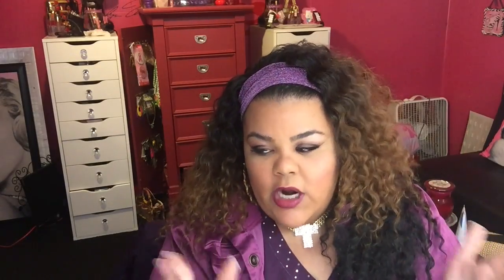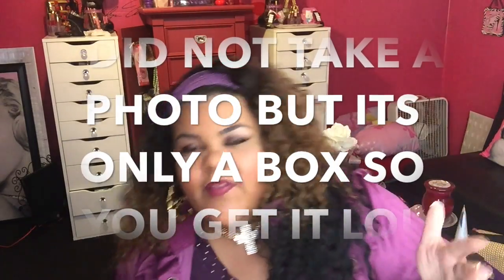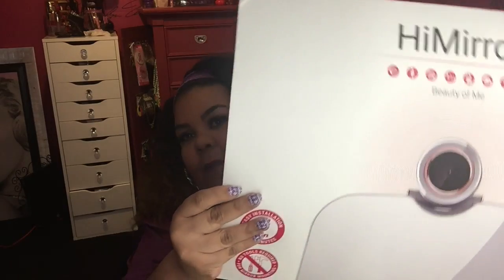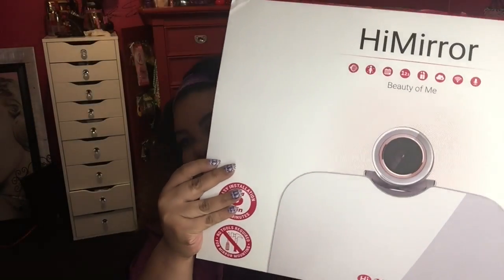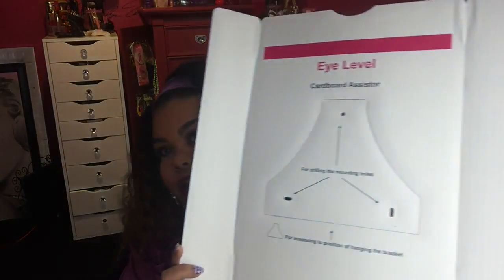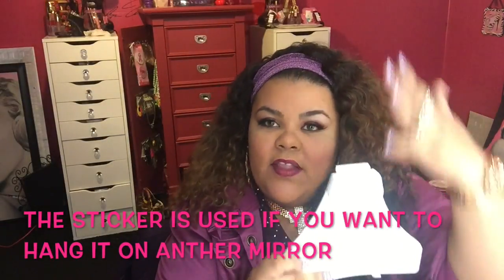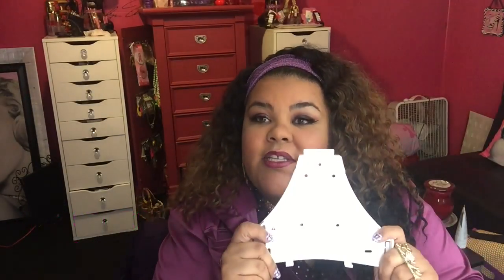THE SMARTEST MIRROR IN THE WORLD HiMirror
hello bunny this video is a very exciting review on the most functional mirror i ever seen in so amazed by how it functions and wanted to share this with you i will do a more in depth video for you if you like when i get it put up in the place i want it to stay i hope you enjoy love you all xoxo
i also noticed after going over to himirror website they have a new mirror and many more accessories to go with this mirror I'm so happy i will be getting more

this mirror is priced at a really great price for what it has to offer it will pay for a visit to the doctor for a simple  ANALYSIS you can do from the comfort of your home as many times as you want for as long as you want we don't need a doctor to tell us we have dark circles and sun damage and etc and to be  prescribed all these expensive unhealthy prescriptions please do keep in mind this is not a diagnostic mirror if you are having issues with your skin please seek proper medical attention

the link to the mirror in the video price for just $189

 keep in mind all of the accessories can only be use with one of the HiMirrors

don't want to mount your mirror thats ok here is the HiMirror stand

want to send me mail here is how